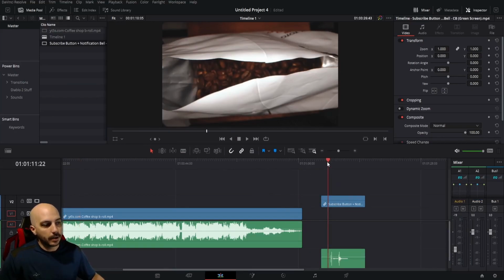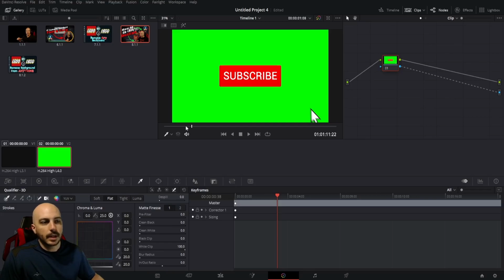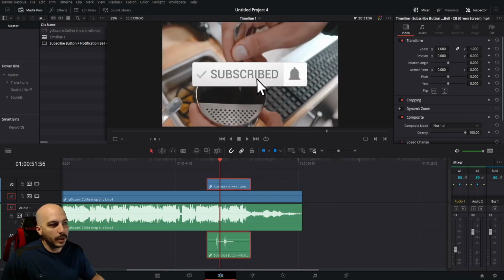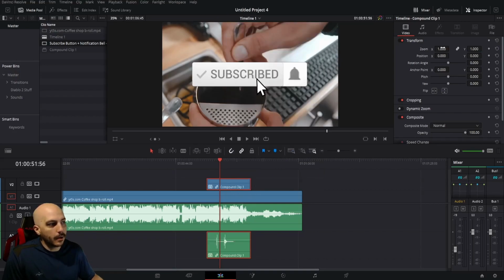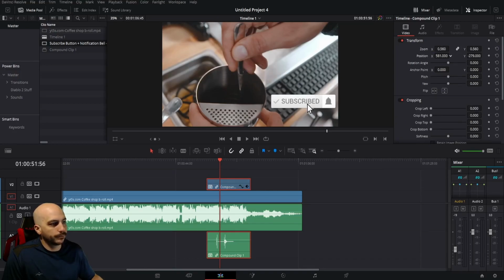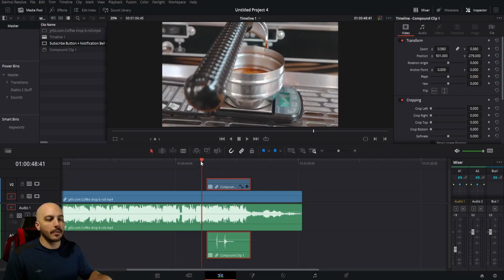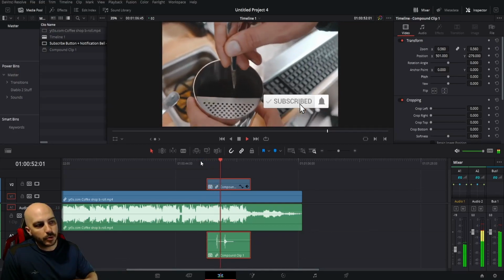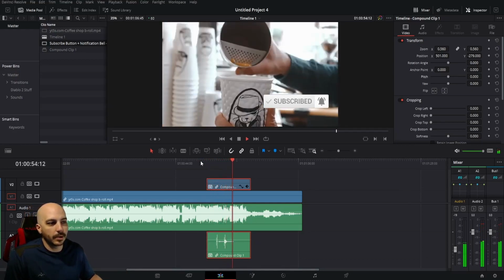FREE Animated Like and Subscribe Buttons, In Seconds. Davinci Resolve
I made an updated version of this video for version 18 and later. This method is no longer the best and works slightly different now but YouTube wil not show my new video to anyone. Here is that new video.

You can find these and similar in many other places as well.